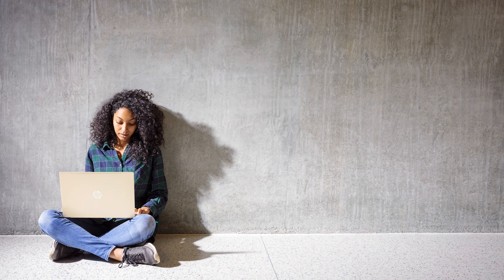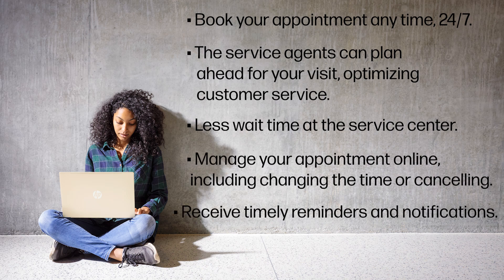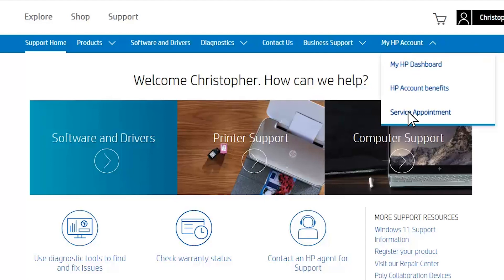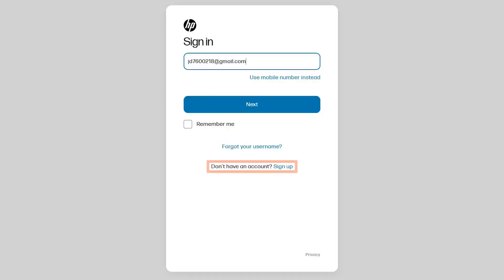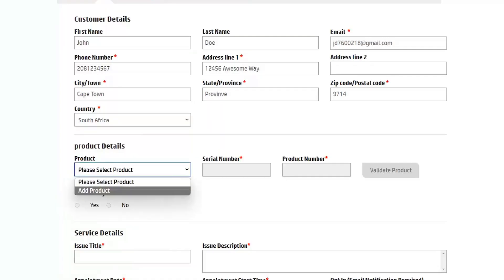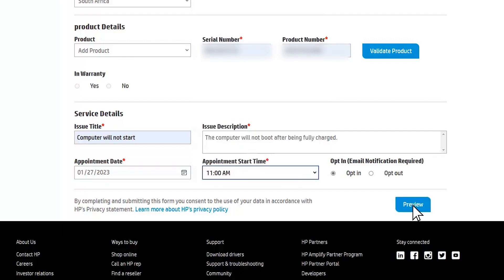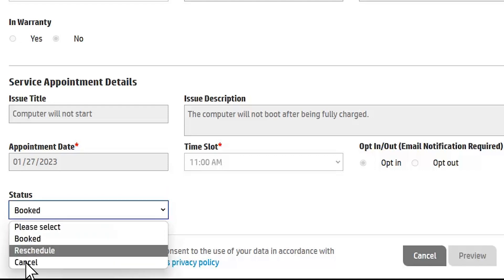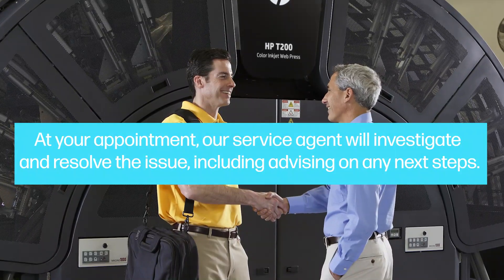Schedule a service appointment online with Bench Reservation | HP Support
Bench Reservation is currently available in: United Arab Emirates, Saudi Arabia, Egypt, South Africa, Nigeria, Qatar, Kenya, Philippines, and Indonesia.
Bench reservation is an online reservation system that allows customers to book a service center appointment before they plan to visit. Appointments can be for any issue related to PC or print devices. click “My HP Account” and select service appointment.